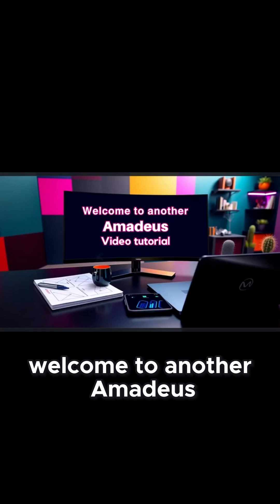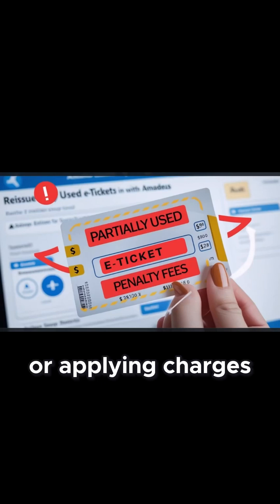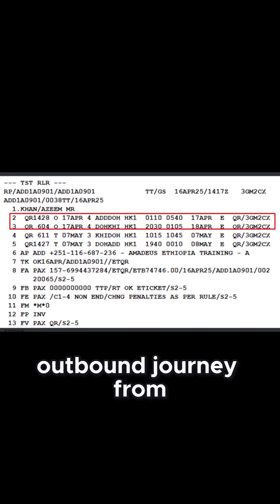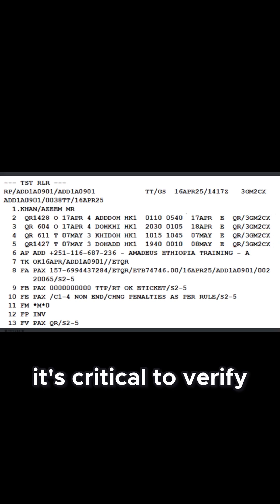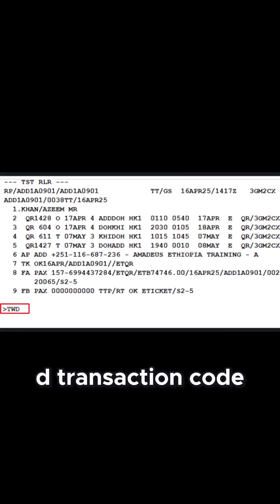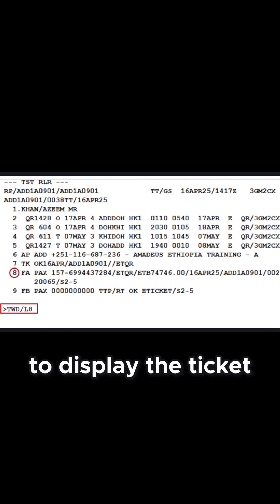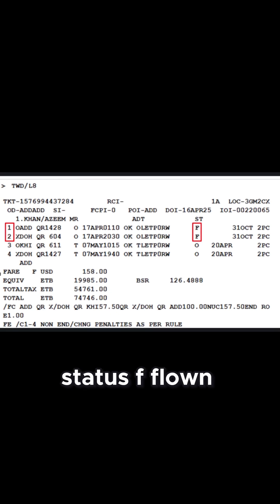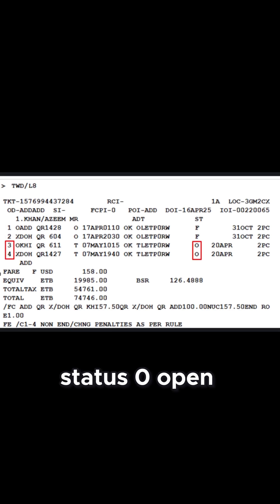Partial Ticket Reissue in Amadeus | PART1OF8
Learn how to efficiently reissue a partially used ticket with penalty fees in Amadeus with this step-by-step tutorial! Designed for travel agents, airline staff, and aviation professionals, this video breaks down the complex process of handling partial ticket reissues while complying with airline penalty rules. Discover how to navigate Amadeus workflows, calculate fees, and avoid common errors that lead to revenue loss or customer disputes.